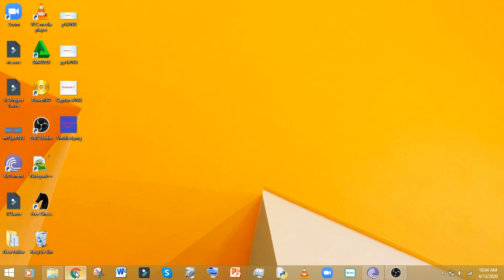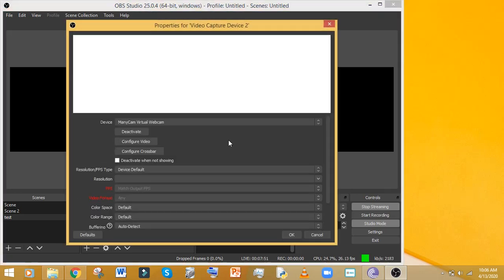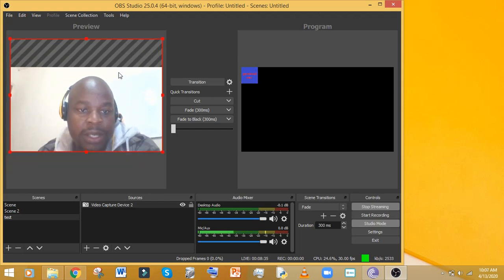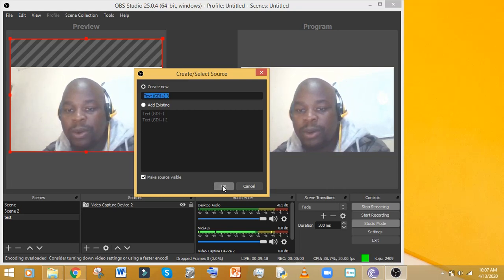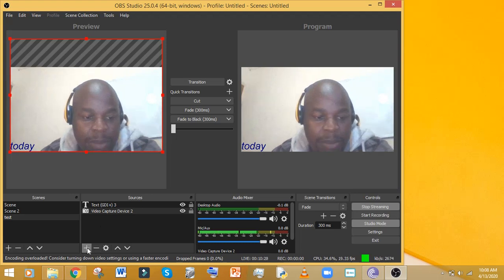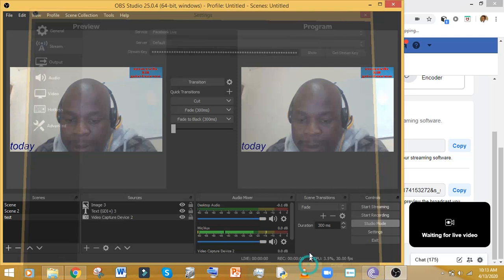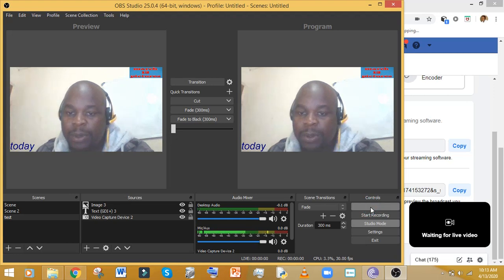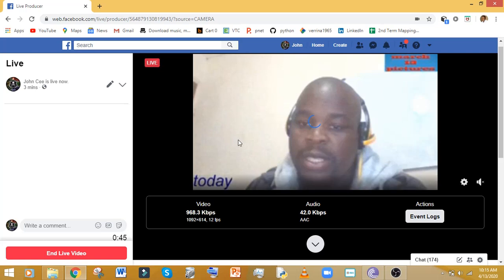The best software for live streaming on Facebook (obs)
This is a well explained video on how to use OBS on Facebook live for better streaming results. A live video should have a good quality to attract more viewer, watch this video to improve your streaming quality especially  for online church services these Corona lockdown days.